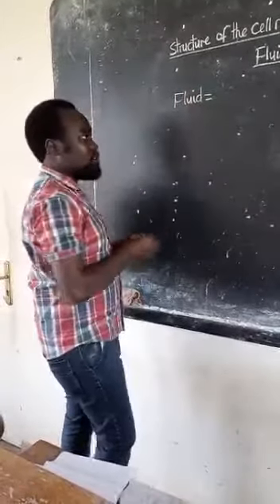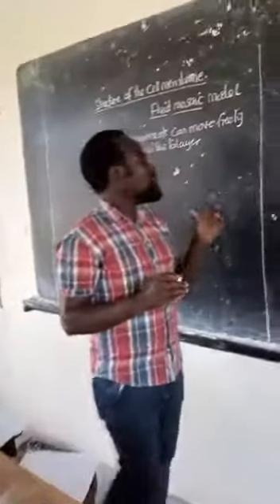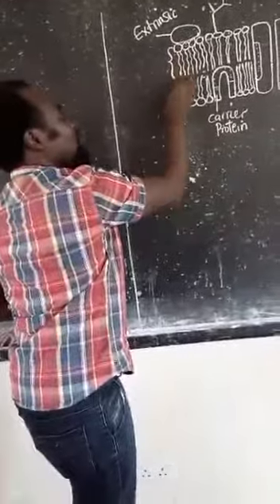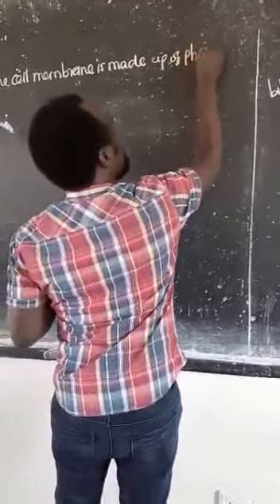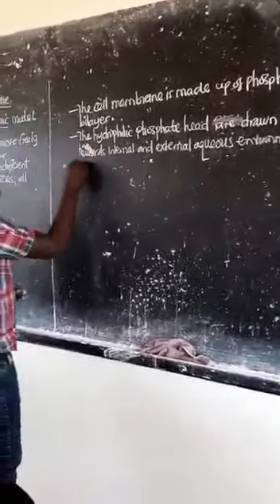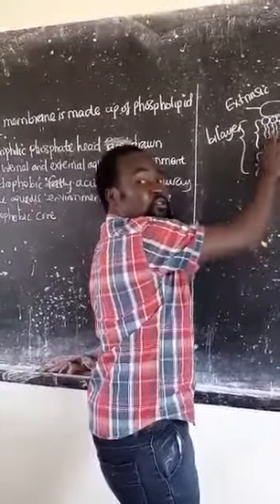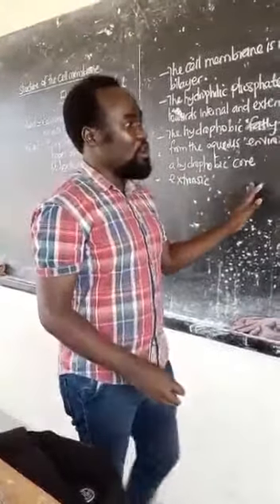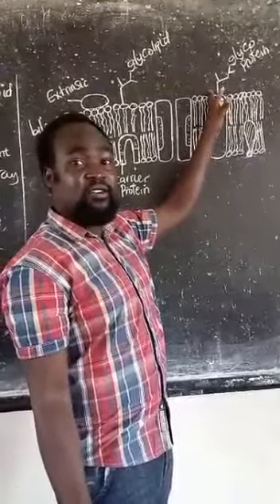A' LEVEL BIOLOGY; Cell membrane lesson two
Video from  BAC SCIENCE EDUCATION CONSULTANTS